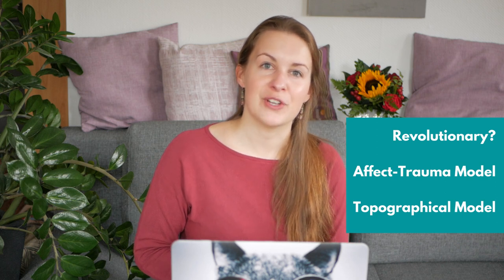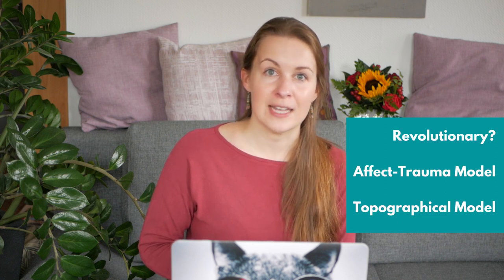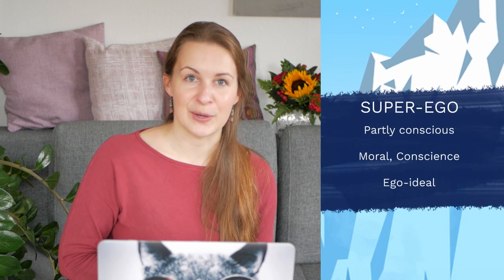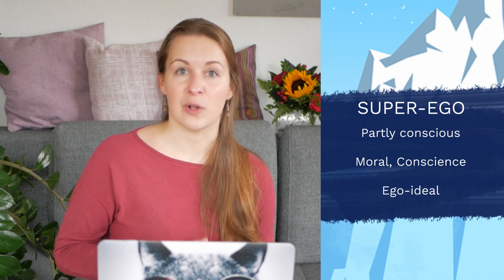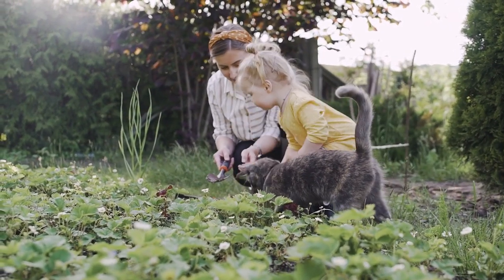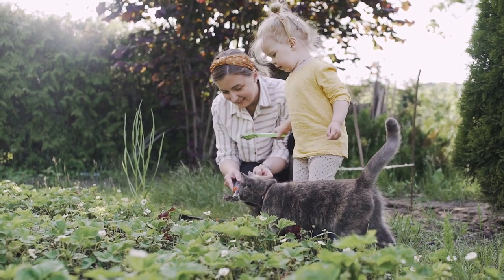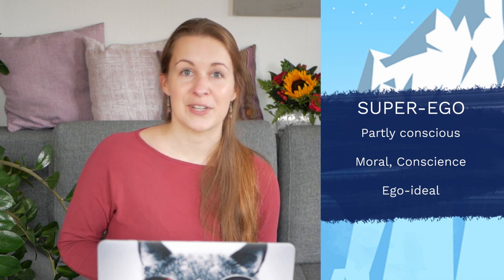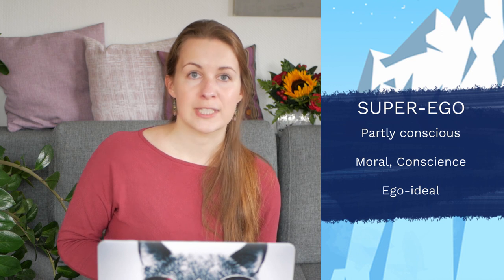FREUD's Personality Theory: Id, Ego, Superego (Structural Model)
Sigmund Freud introduced the id, ego and superego in his structural model of personality theory. He realised that the internal conflict was not between the conscious and unconscious part of the personality (topographical model) but that the conflict was entirely unconscious.

FREE 5-Day Email Course: 4 Psychodynamic Principles (to Understand Yourself)

🤓 "Stop Sabotaging Yourself: Journal Your Way Towards a Braver Life"

📚 About ALFRED ADLER: “The Courage to Be Disliked” ☞
📚 Finding your PERSONALITY STYLE: “The New Personality Self-Portrait: Why You Think, Work, Love and Act the Way You Do” ☞